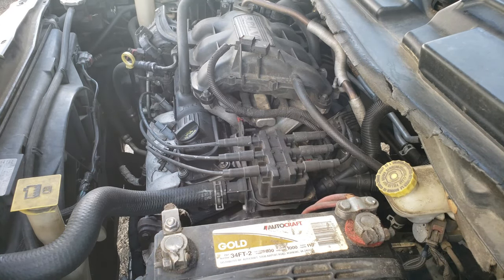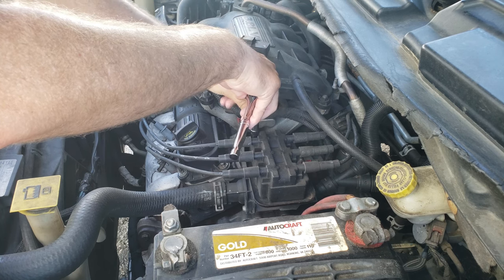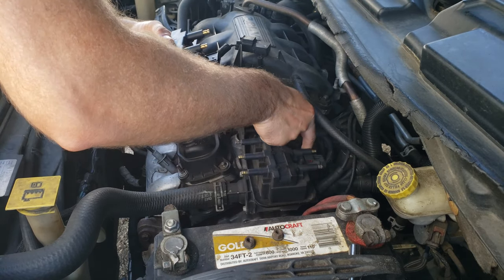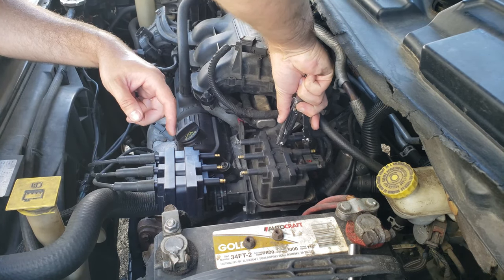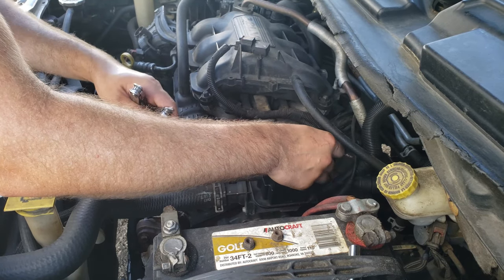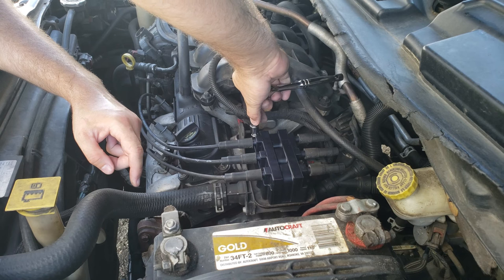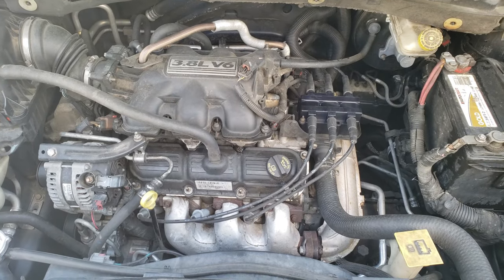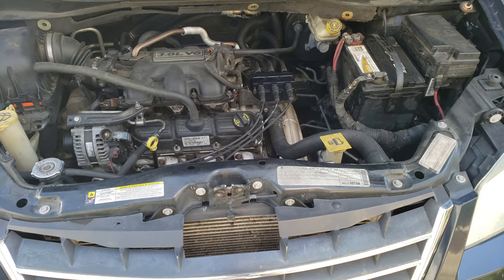Ignition Coil Pack 2001-2010 Chrysler Town & Country 2001-2010 Dodge Grand Caravan Volkswagen Routan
In this video we replace the Ignition Coil Pack on a 2009 Chrysler Town and Country Touring Minivan.  This video is applicable to 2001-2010 Chrysler Town & Country, 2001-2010 Dodge Grand Caravan and 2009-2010 Volkswagen Minivans, which all share the same platform.

The Ignition Coil Pack in this video works on the following Make, Model and Year vehicles.

Chrysler Town & Country Base Mini Passenger Van 3.3L V6 FLEX: 2003
Chrysler Town & Country Base Mini Passenger Van 3.3L V6 GAS: 2004, 2005, 2006, 2007
Chrysler Town & Country EL Mini Passenger Van 3.3L V6 FLEX: 2002, 2003
Chrysler Town & Country EL Mini Passenger Van 3.3L V6 GAS: 2002, 2003
Chrysler Town & Country EL Mini Passenger Van 3.8L V6 GAS: 2002, 2003
Chrysler Town & Country EX Mini Passenger Van 3.3L V6 FLEX: 2003
Chrysler Town & Country EX Mini Passenger Van 3.3L V6 GAS: 2003
Chrysler Town & Country EX Mini Passenger Van 3.8L V6 GAS: 2001, 2002, 2003, 2004
Chrysler Town & Country Limited Mini Passenger Van 3.3L V6 FLEX: 2003
Chrysler Town & Country Limited Mini Passenger Van 3.3L V6 GAS: 2003, 2005
Chrysler Town & Country Limited Mini Passenger Van 3.8L V6 GAS: 2001, 2002, 2003, 2004, 2005, 2006, 2007
Chrysler Town & Country LX Mini Passenger Van 3.3L V6 FLEX: 2001, 2002, 2003, 2008, 2009, 2010
Chrysler Town & Country LX Mini Passenger Van 3.3L V6 GAS: 2001, 2003, 2004, 2005, 2006, 2007, 2008
Chrysler Town & Country LX Mini Passenger Van 3.8L V6 GAS: 2002, 2003, 2004, 2005, 2006, 2007, 2009, 2010
Chrysler Town & Country LXi Mini Passenger Van 3.3L V6 FLEX: 2001, 2002
Chrysler Town & Country LXi Mini Passenger Van 3.3L V6 GAS: 2001, 2002, 2003
Chrysler Town & Country LXi Mini Passenger Van 3.8L V6 GAS: 2001, 2002, 2003
Chrysler Town & Country Touring Mini Passenger Van 3.3L V6 GAS: 2005
Chrysler Town & Country Touring Mini Passenger Van 3.8L V6 GAS: 2004, 2005, 2006, 2007, 2008, 2009, 2010
Chrysler Town & Country Walter P. Chrysler Signature Series Mini Passenger Van 3.8L V6 GAS: 2010
Dodge Caravan Base Mini Cargo Van 3.3L V6 FLEX: 2006, 2007
Dodge Caravan Base Mini Cargo Van 3.3L V6 GAS: 2006, 2007
Dodge Caravan C/V Mini Cargo Van  3.3L V6 FLEX: 2003, 2004, 2005
Dodge Caravan C/V Mini Cargo Van  3.3L V6 GAS: 2003, 2004, 2005
Dodge Caravan SE Mini Passenger Van 3.3L V6 FLEX: 2001, 2002, 2003, 2005, 2006, 2007
Dodge Caravan SE Mini Passenger Van 3.3L V6 GAS: 2001, 2002, 2003, 2004, 2005, 2007
Dodge Caravan Sport Mini Passenger Van 3.3L V6 FLEX: 2001, 2002, 2003
Dodge Caravan Sport Mini Passenger Van 3.3L V6 GAS: 2002
Dodge Caravan SXT Mini Passenger Van 3.3L V6 FLEX: 2005
Dodge Caravan SXT Mini Passenger Van 3.3L V6 GAS: 2004, 2005, 2006, 2007
Dodge Grand Caravan Anniversary Edition Mini Passenger Van 3.8L V6 GAS: 2004
Dodge Grand Caravan Base Mini Cargo Van 3.3L V6 FLEX: 2003, 2006, 2007
Dodge Grand Caravan Base Mini Cargo Van 3.3L V6 GAS: 2006, 2007
Dodge Grand Caravan Base Mini Passenger Van 3.3L V6 FLEX: 2003
Dodge Grand Caravan Base Mini Passenger Van 3.3L V6 GAS: 2005
Dodge Grand Caravan C/V Mini Cargo Van  3.3L V6 GAS: 2004, 2005
Dodge Grand Caravan C/V Mini Cargo Van 3.3L V6 FLEX: 2008, 2009, 2010
Dodge Grand Caravan C/V Mini Cargo Van 3.3L V6 GAS: 2008
Dodge Grand Caravan EL Mini Passenger Van 3.3L V6 FLEX: 2002, 2003
Dodge Grand Caravan EL Mini Passenger Van 3.3L V6 GAS: 2002
Dodge Grand Caravan ES Mini Passenger Van 3.3L V6 FLEX: 2001, 2003
Dodge Grand Caravan ES Mini Passenger Van 3.3L V6 GAS: 2001
Dodge Grand Caravan ES Mini Passenger Van 3.8L V6 GAS: 2001, 2002, 2003
Dodge Grand Caravan EX Mini Passenger Van 3.8L V6 GAS: 2001, 2002, 2003, 2004
Dodge Grand Caravan SE Mini Passenger Van 3.3L V6 FLEX: 2001, 2002, 2003, 2005, 2006, 2007, 2008, 2009, 2010
Dodge Grand Caravan SE Mini Passenger Van 3.3L V6 GAS: 2001, 2002, 2003, 2004, 2005, 2006, 2007, 2008
Dodge Grand Caravan SE Plus Mini Passenger Van 3.3L V6 GAS: 2005
Dodge Grand Caravan Sport Mini Passenger Van 3.3L V6 FLEX: 2001, 2002, 2003
Dodge Grand Caravan Sport Mini Passenger Van 3.3L V6 GAS: 2001, 2002
Dodge Grand Caravan Sport Mini Passenger Van 3.8L V6 GAS: 2001, 2002, 2003
Dodge Grand Caravan SXT Mini Passenger Van 3.8L V6 GAS: 2004, 2005, 2006, 2007, 2008, 2009, 2010
Dodge Grand Caravan Value Package Mini Passenger Van 3.8L V6 GAS: 2008
Volkswagen Routan Comfortline Mini Passenger Van 3.8L V6 GAS: 2009, 2010
Volkswagen Routan Exclusive Mini Passenger Van 3.8L V6 GAS: 2009, 2010
Volkswagen Routan Prestige Mini Passenger Van 3.8L V6 GAS: 2009, 2010
Volkswagen Routan S Mini Passenger Van 3.8L V6 GAS: 2009, 2010
Volkswagen Routan SE Mini Passenger Van 3.8L V6 GAS: 2009, 2010
Volkswagen Routan Trendline Mini Passenger Van 3.8L V6 GAS: 2009, 2010